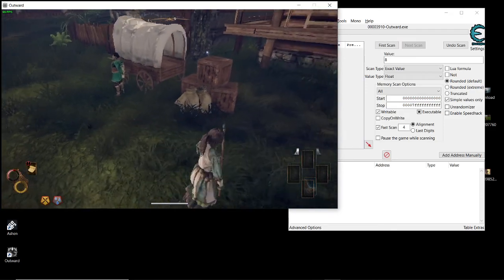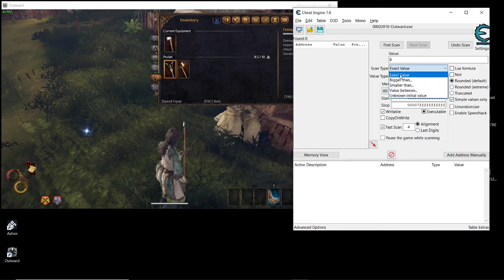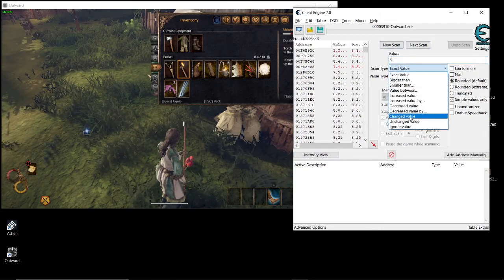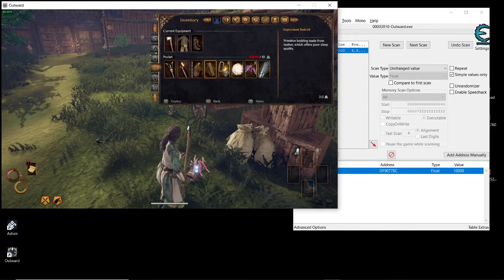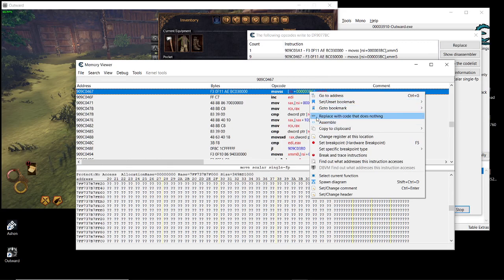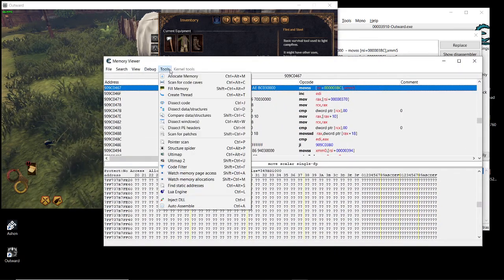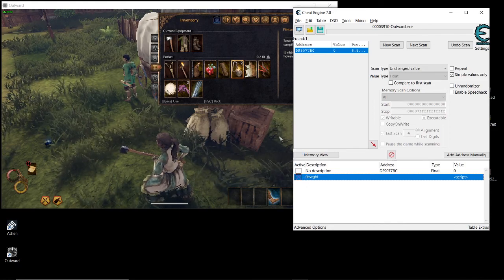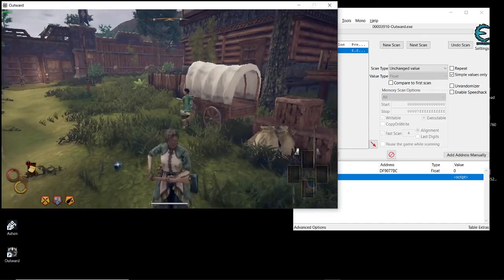OUTWARD CHEATS: how to disable pouch weight (get 0 weight at all times using cheat engine)